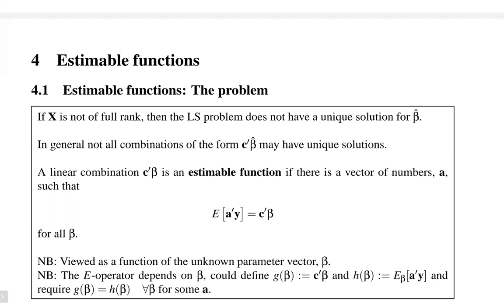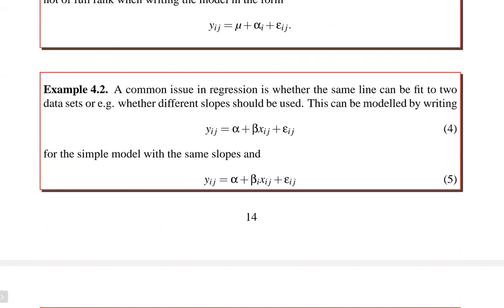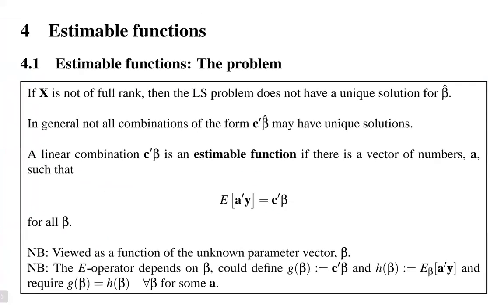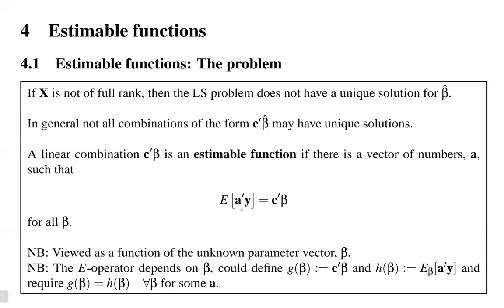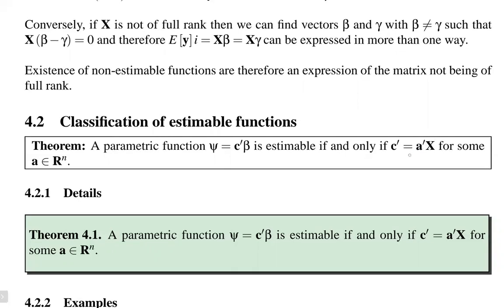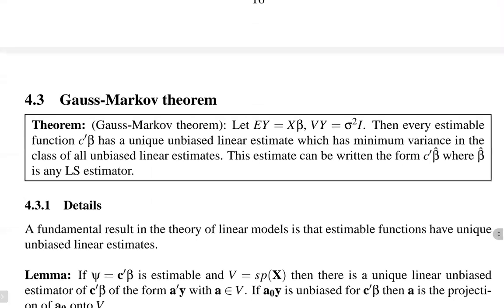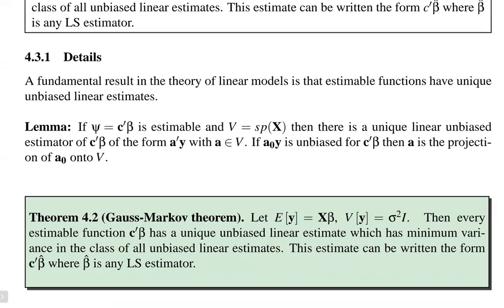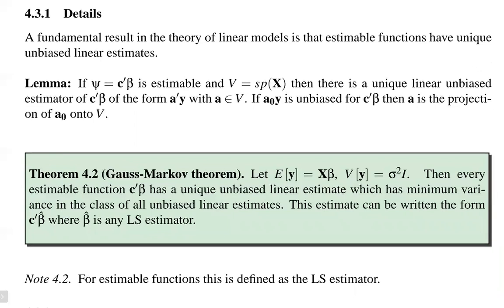stat545.3-1-04 estimable fcns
Estimable functions play an important role in linear models. This video introduces estimable functions.

The video refers to stat545.3 in beta.tutor-web.net